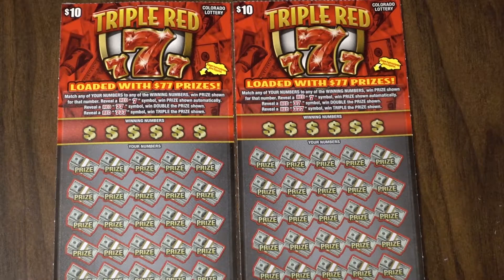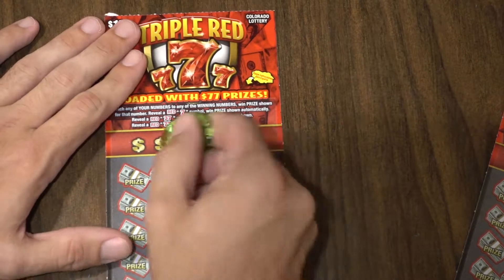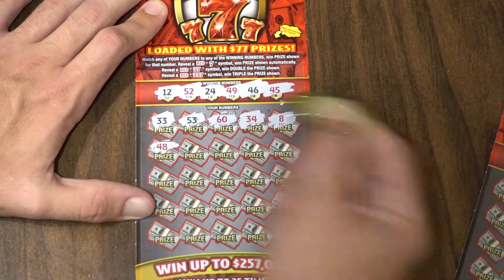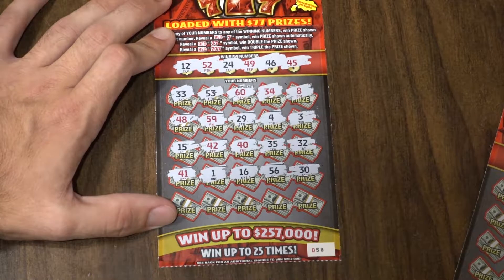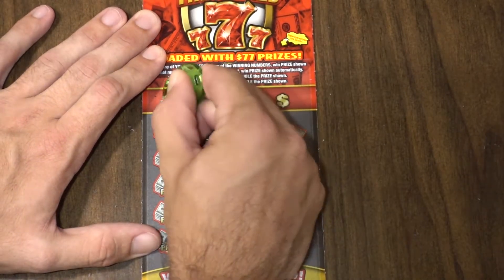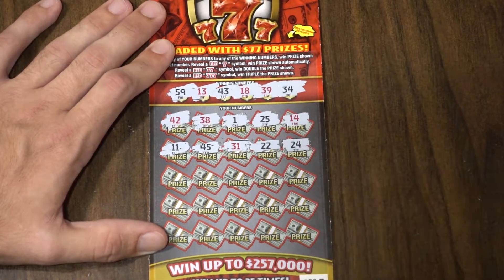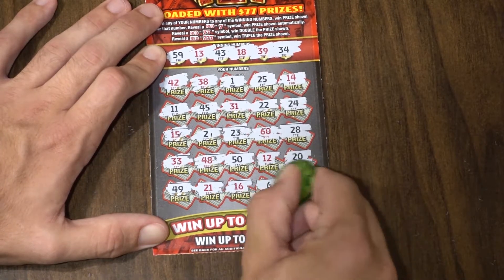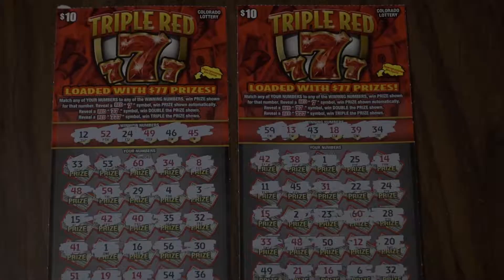More New Tickets! Triple Red 7!! Colorado Lotto Scratch Tickets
Today I am playing the second new release ticket this month! This is a ten dollar ticket and loaded with $77 prizes to fit the theme.